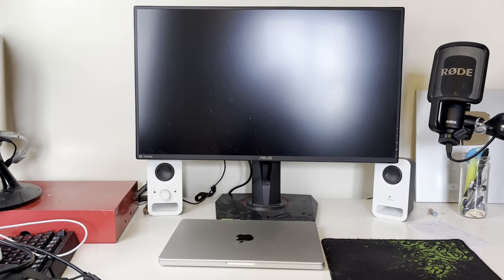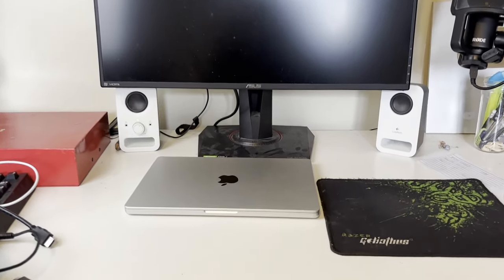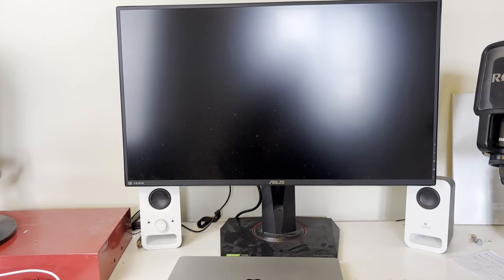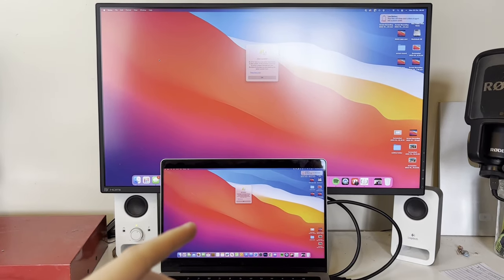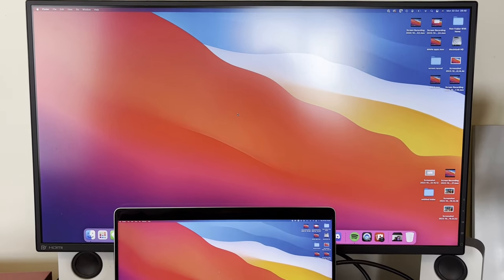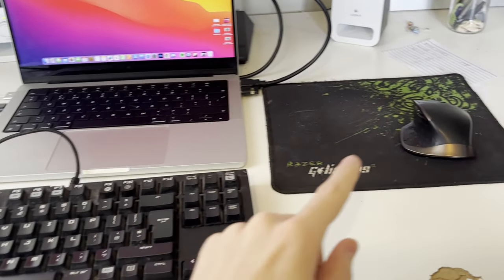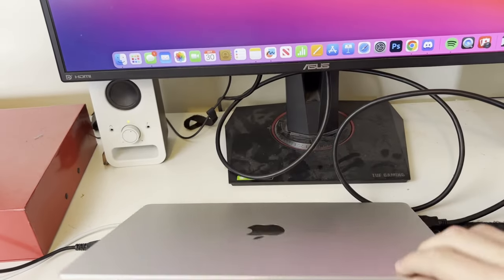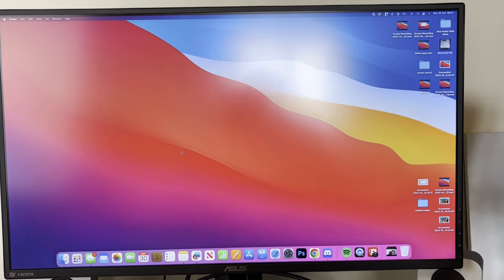How To Connect MacBook To Monitor Closed (Clamshell Mode) - Full Guide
Learn how to connect macbook to monitor closed in this video.

GuideRealm